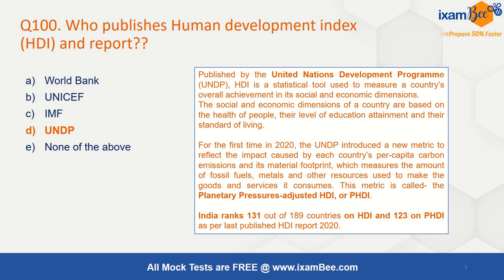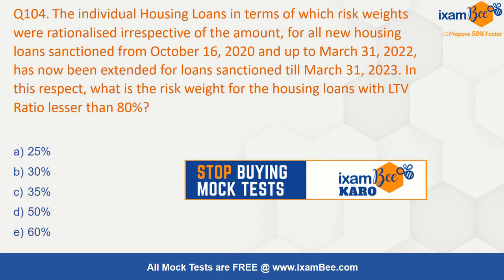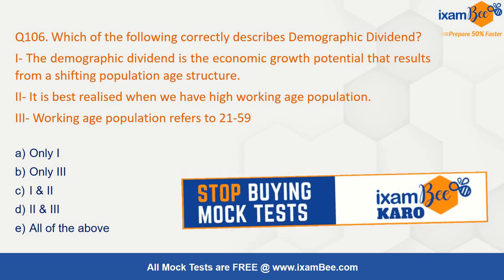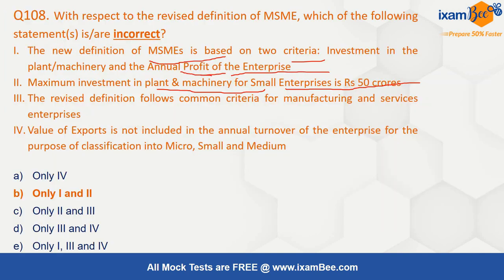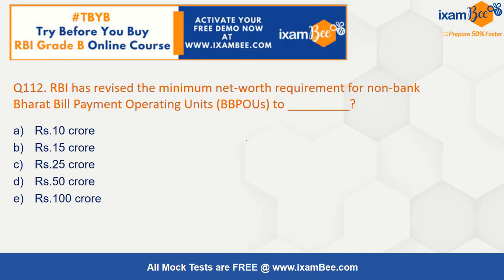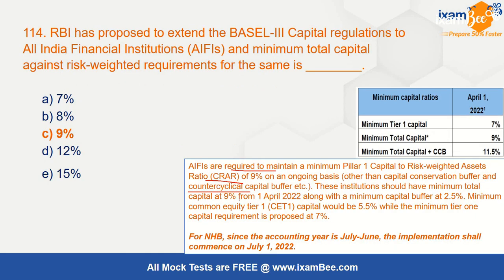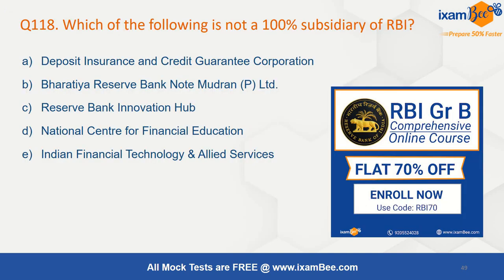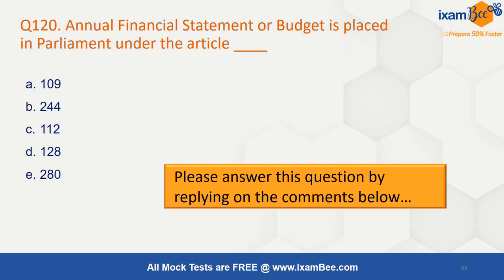RBI Grade B 2022 | 300 Important questions | Part 6 | By Chandraprakash Joshi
Hello Aspirants, RBI Grade B Phase 1 exam is fast approaching, therefore to ease your preparation we have started the RBI Grade B video series by Chandraprakash Joshi (Ex AGM RBI) ib which he explains 300 important questions and their answers.  In explaining the answers to these 300 questions, he will discuss more than 2000 questions, which will be very helpful in your preparation. Also listening to the concepts will help you to write descriptive answers in Phase 2 of the exam.